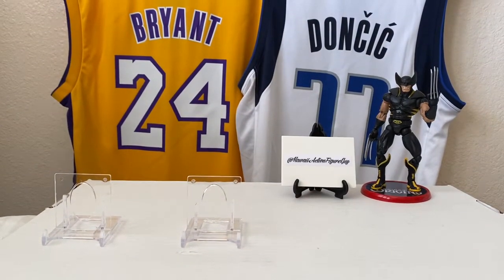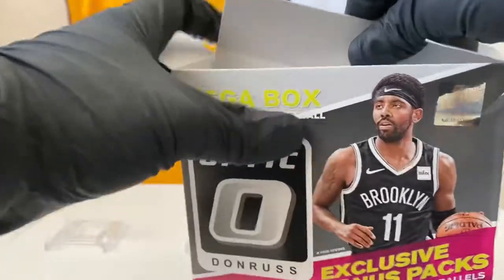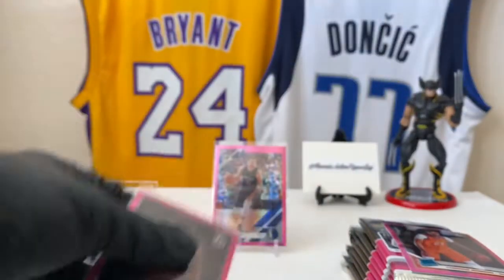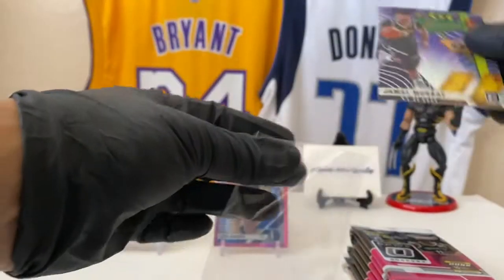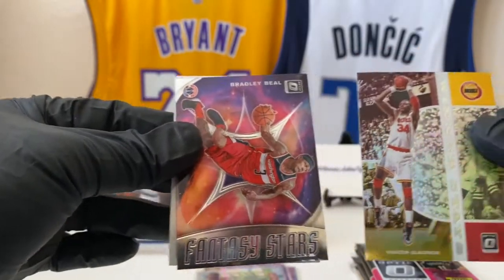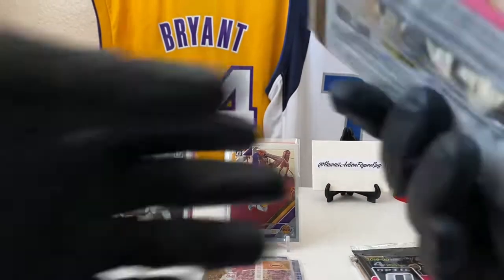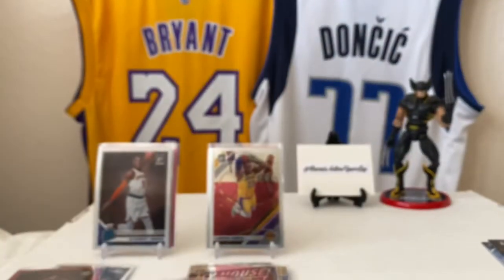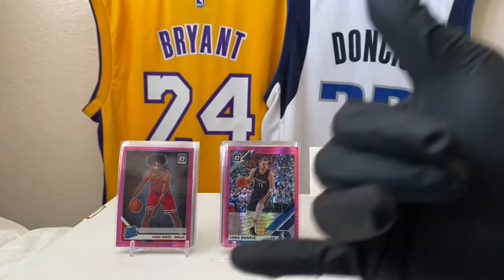Cheap Rips. Donruss Optic Bball 2019-20 Megabox. PC hits and a Fun Guy!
Cheap Rips